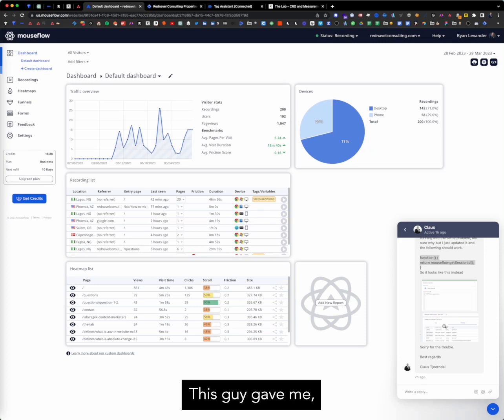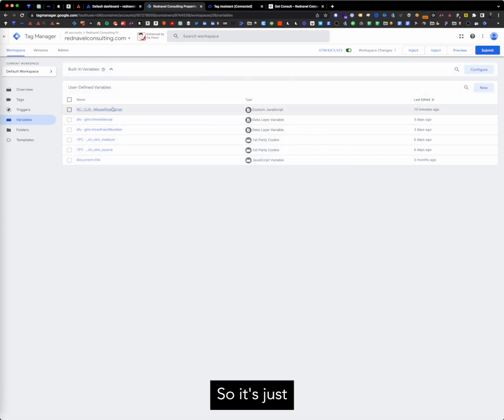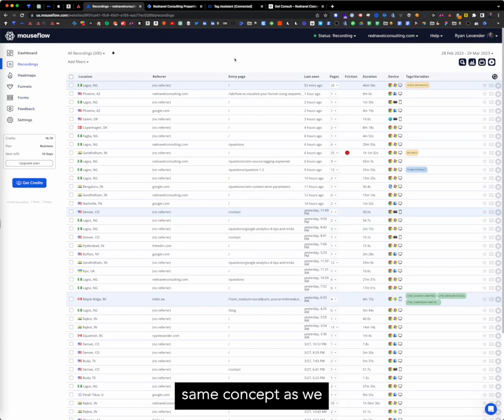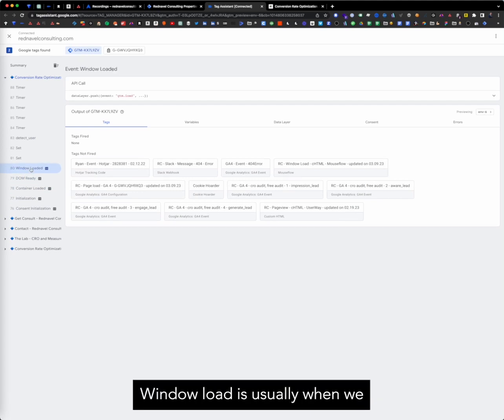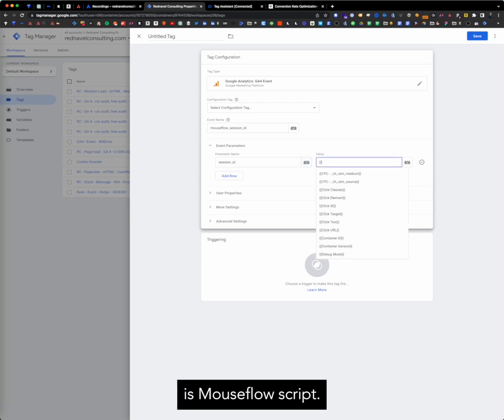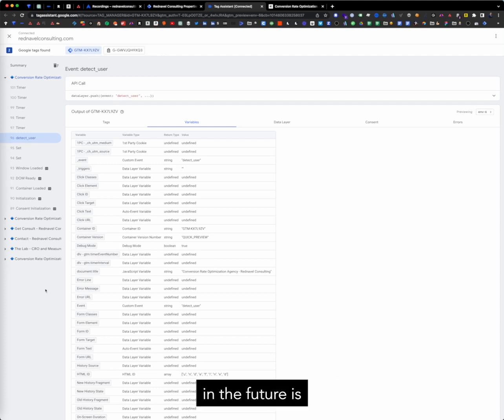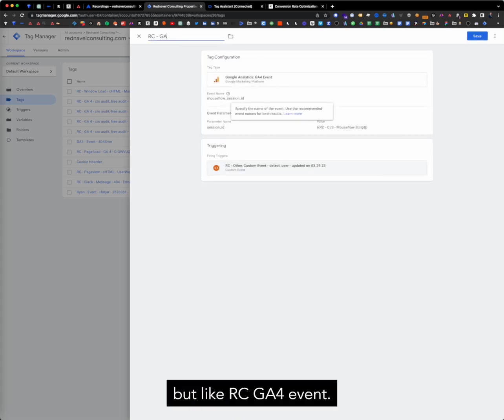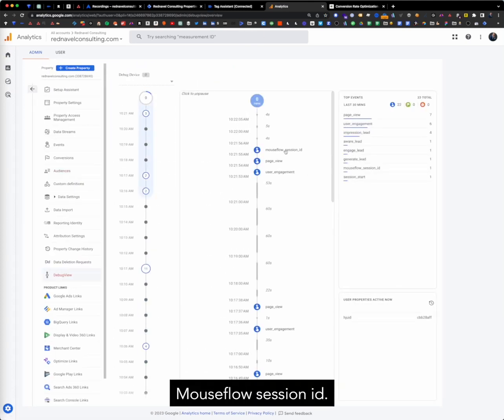How To Send Mouseflow Event To GA4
This video explains how to send a Mouseflow session id to GA4 to help you connect the dots in your marketing data.

You will learn the following:

1: How  and where to find Mouseflow session id
2: Benefit of integrating Mouseflow session id and GA4
3: How to send the Mouseflow session id to GA4